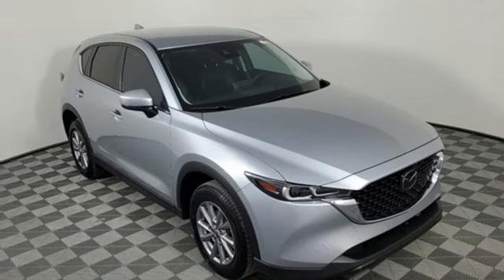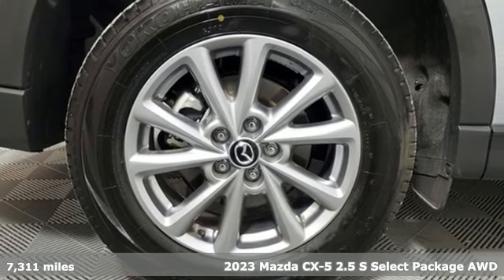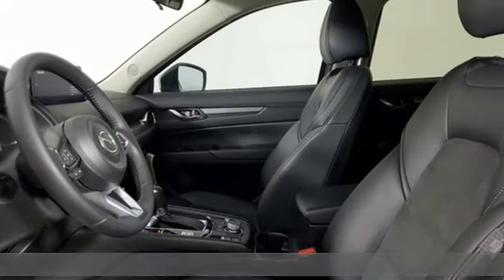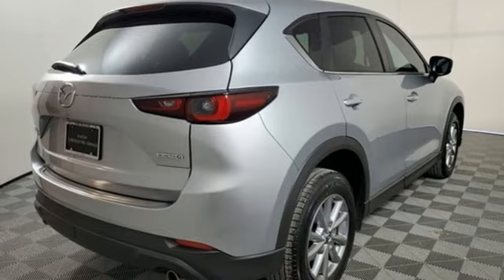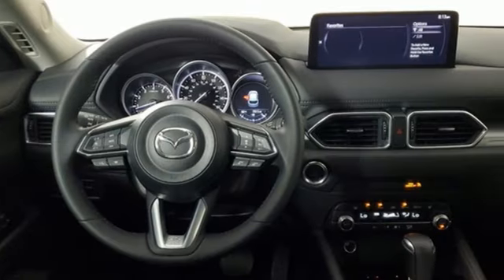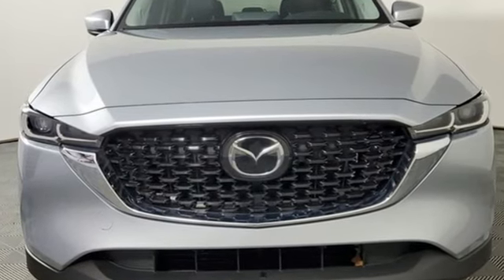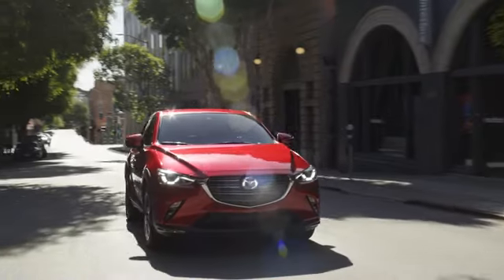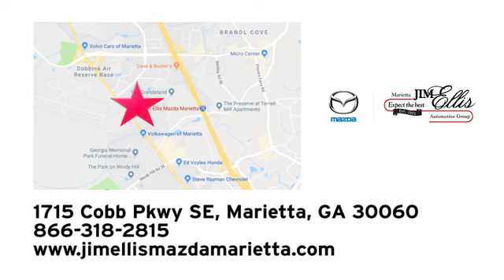Certified 2023 Mazda CX-5 Marietta Atlanta, GA Z66066L - SOLD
Year: 2023
Make: Mazda
Model: CX-5
Trim: 2.5 S Select Package
Engine: SKYACTIVA® 2.5L 4-Cylinder DOHC 16V
Transmission: 6-Speed Automatic
Color: Silver
Interior: Black
Mileage: 7311
Stock #: Z66066L
VIN: JM3KFBBM7P0274929

Address:
1141 Cobb Parkway Southeast